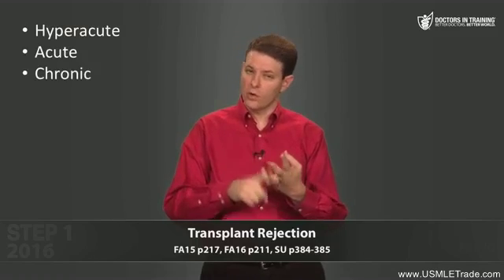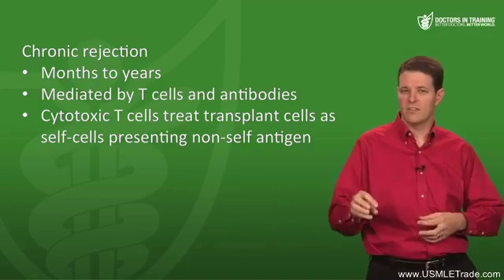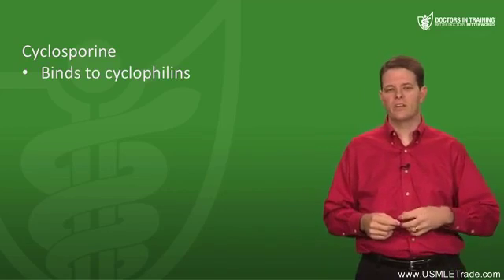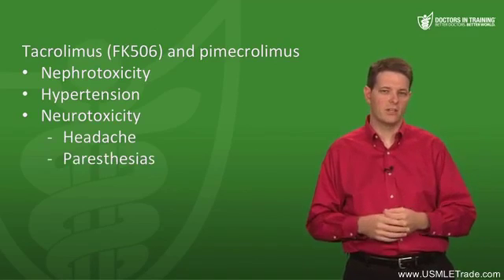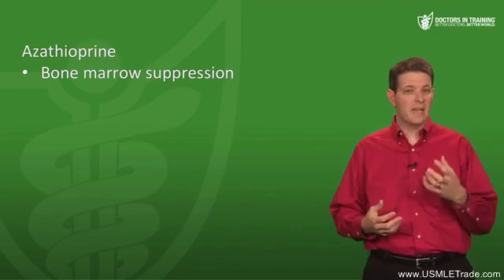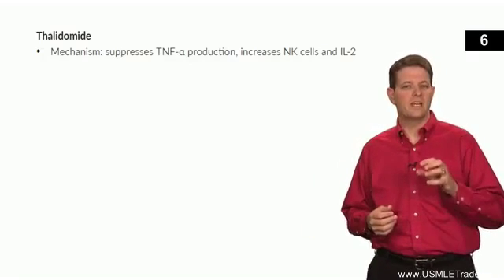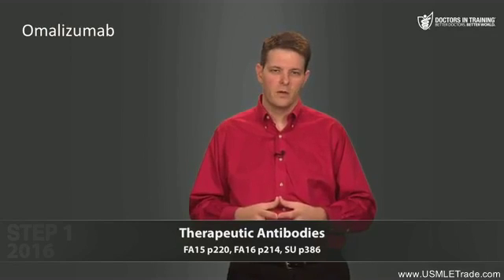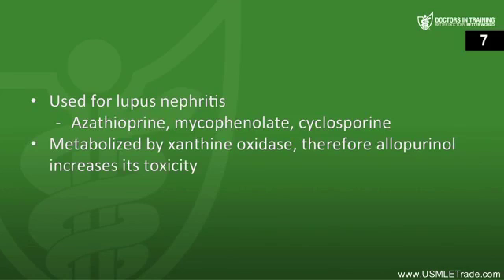7h Immunology 8